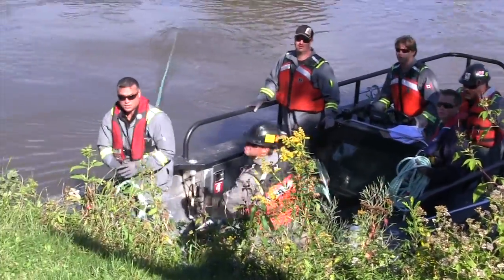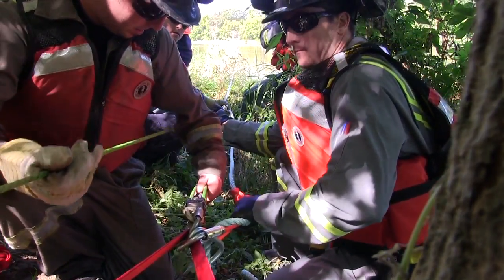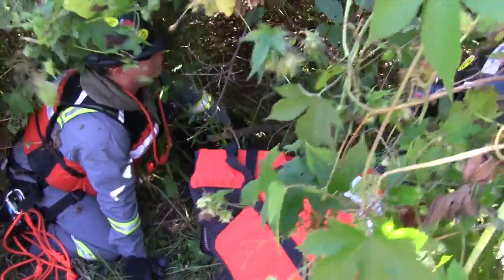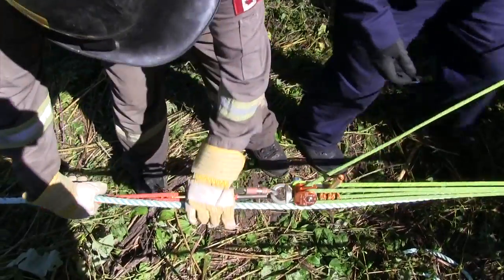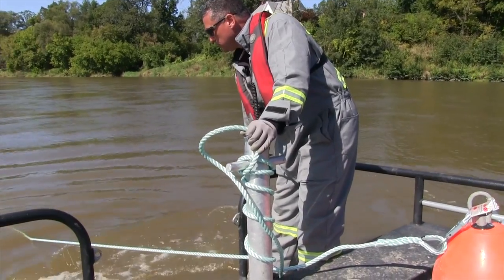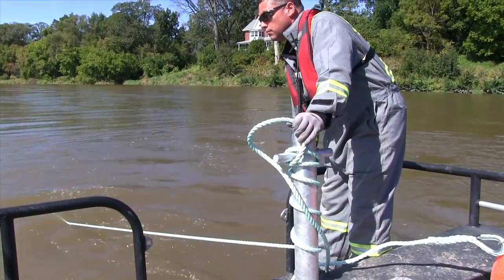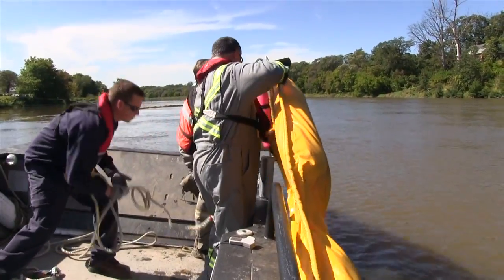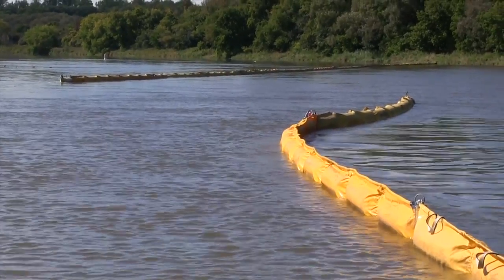Enbridge Grand River Full-Scale Oil Spill Exercise for Line 9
On September 25, 2013, Enbridge Pipelines Inc conducted a full-scale oil spill simulation on the Grand River, adjacent to the City of Brantford, Ontario, Canada, for their Line 9 diluted bitumen or oil pipeline. The events shown in this video appear to be taking place just upstream from Brantford's drinking water intake. The estimated spill is 4,400 barrels.